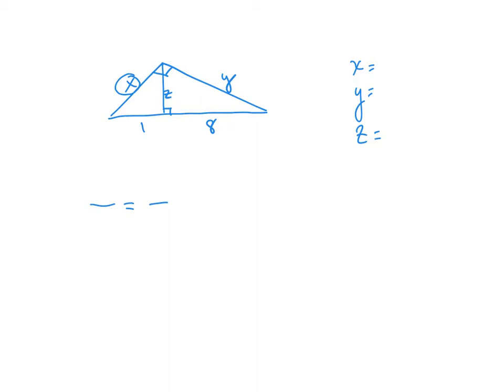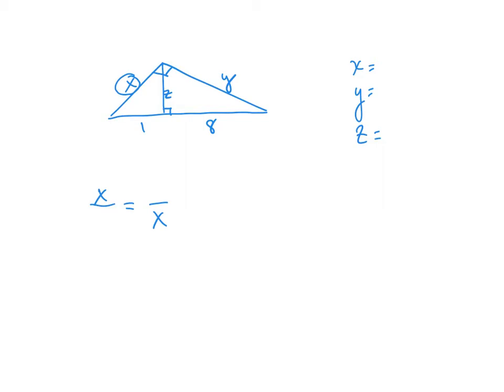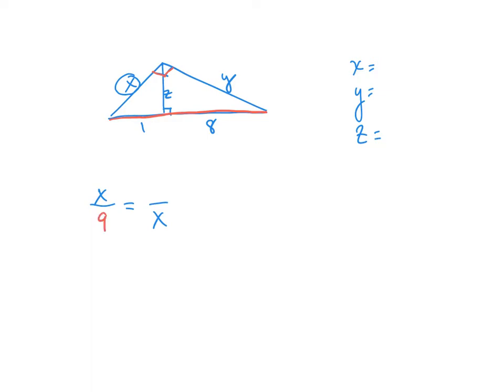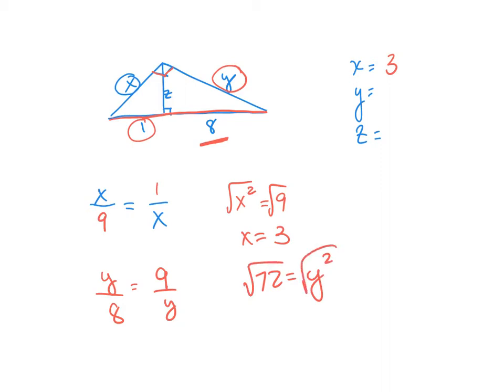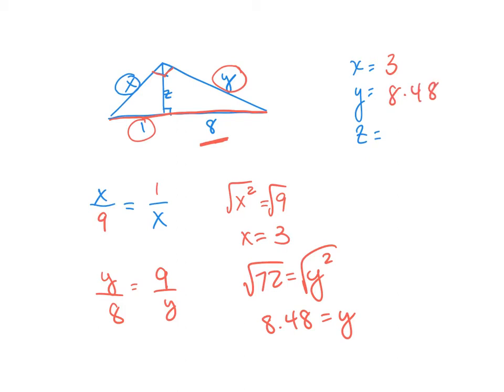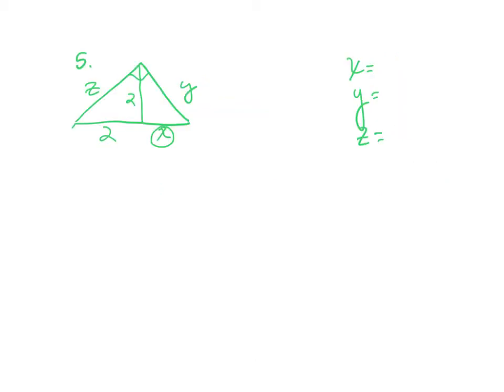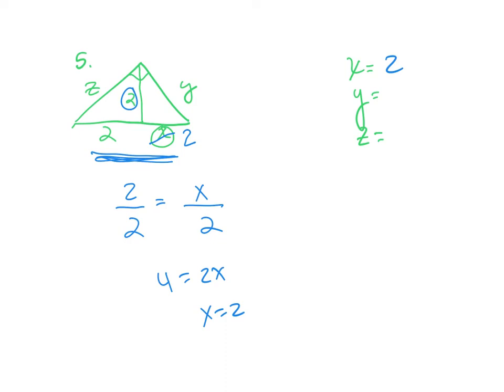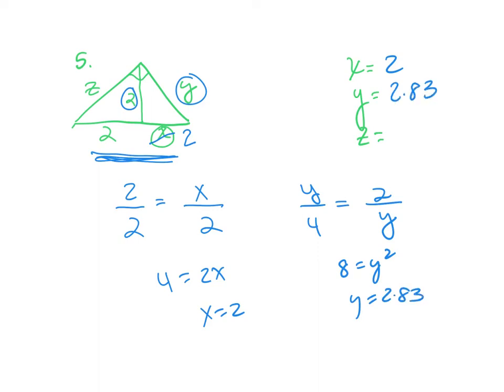Altitude and leg rules